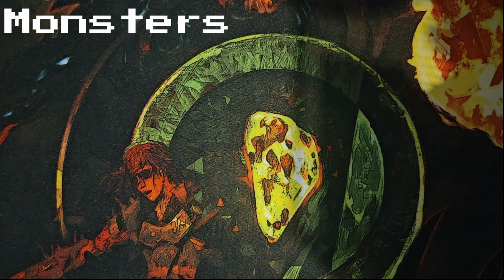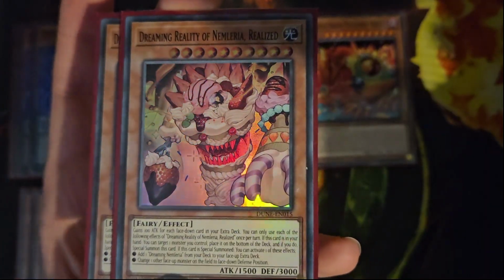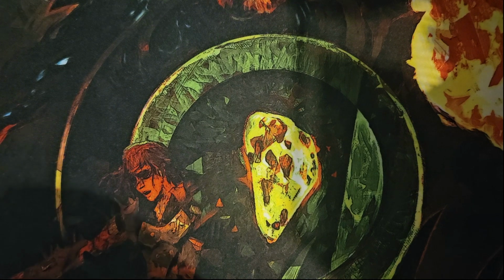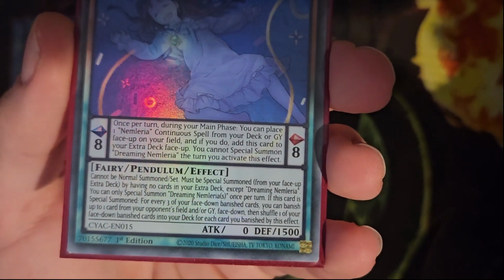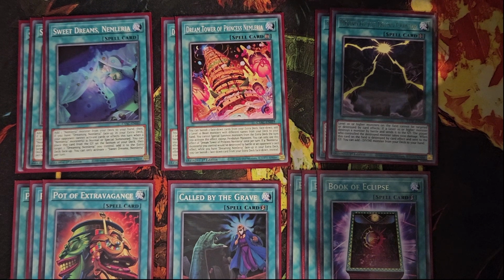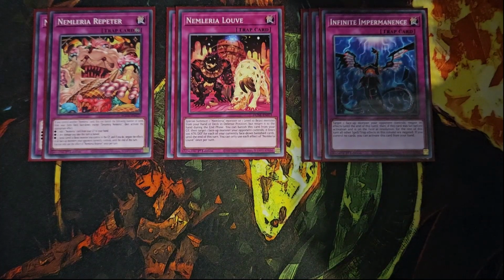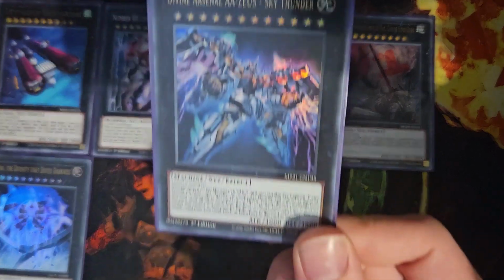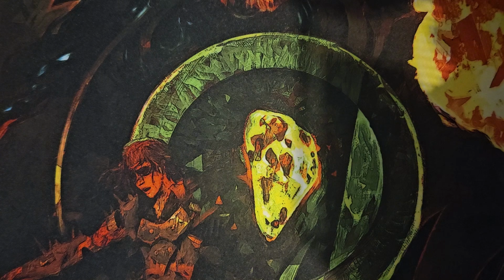Nemleria Deck Profile- January 2025!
A Nemleria Deck Profile for the Yugioh TCG 2025!